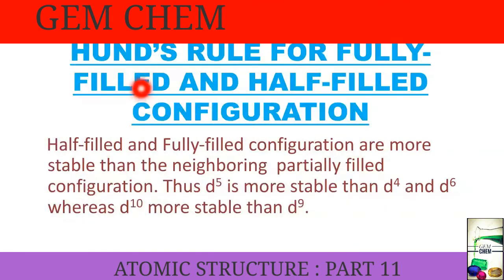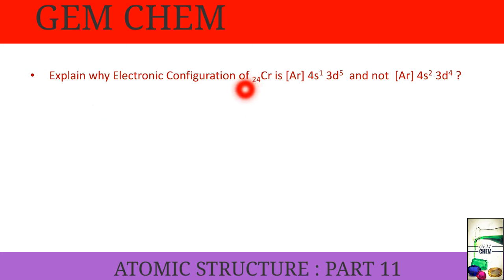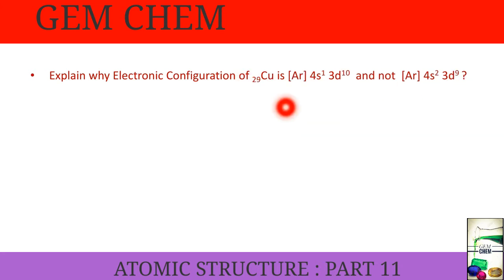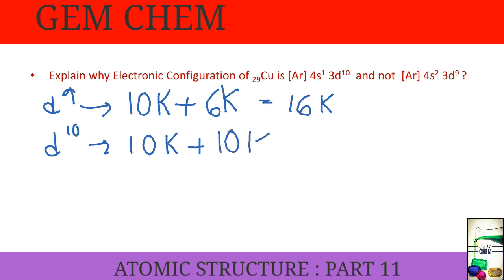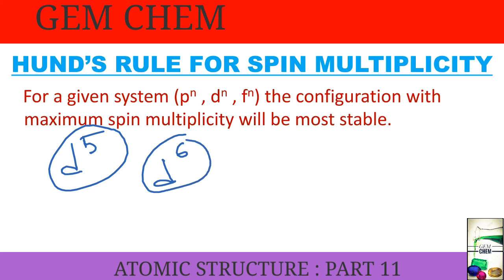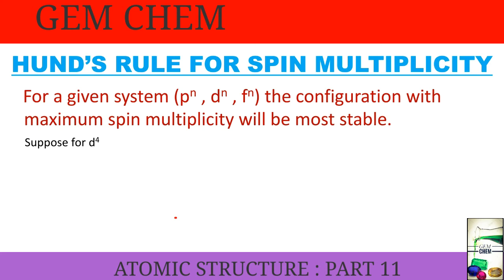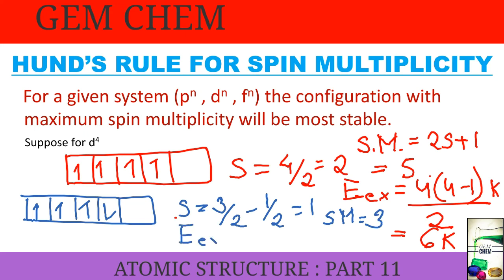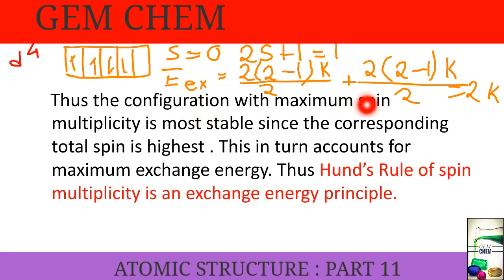Atomic Structure || BSc 1st year || Part 11 || Hund's Rule